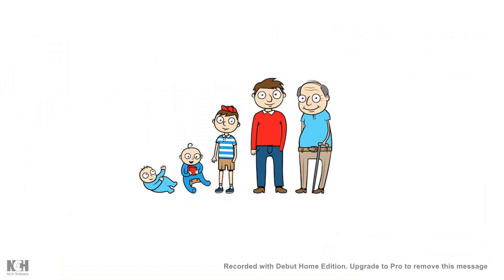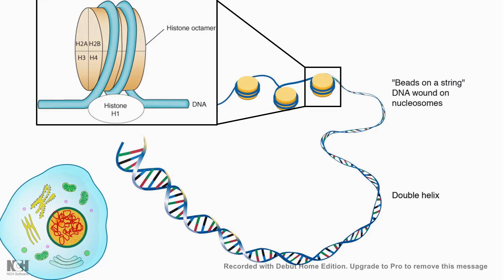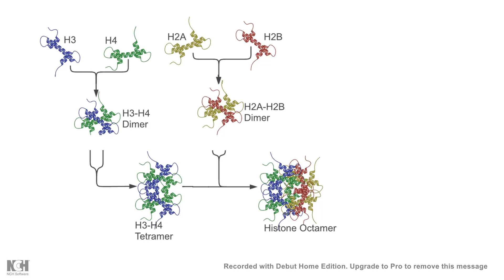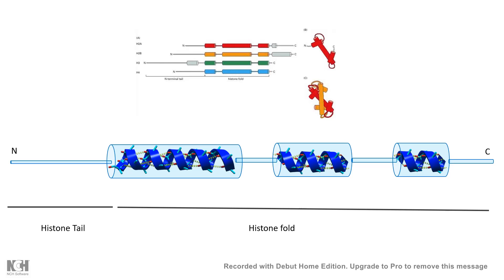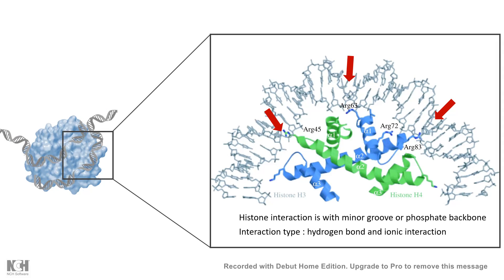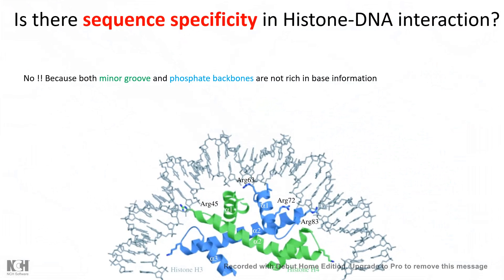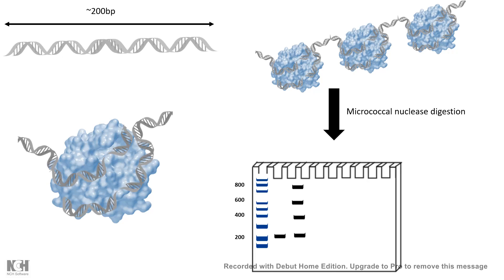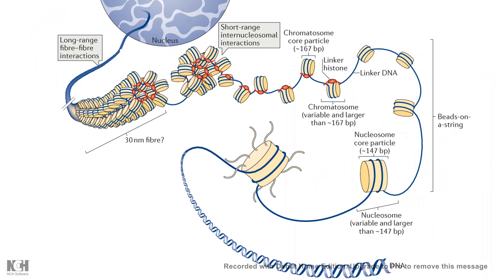Chromatin structure : Nucleosome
This video gives a quick overview of nucleosome as structural and functional unit of chromosome